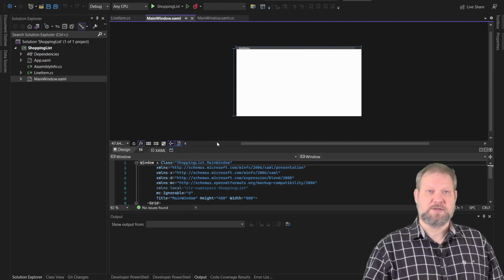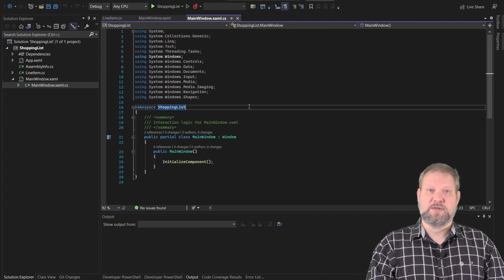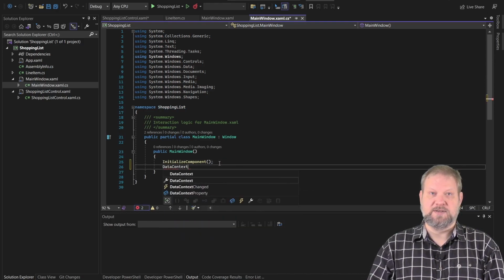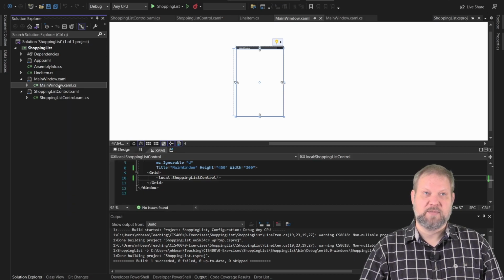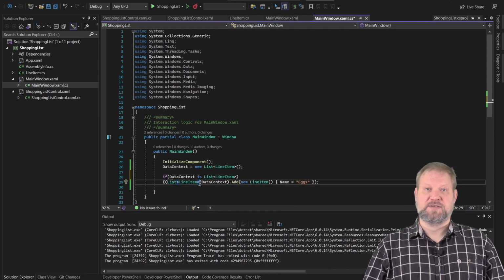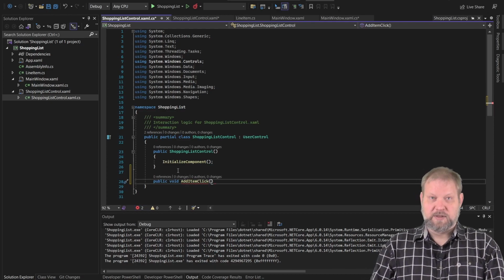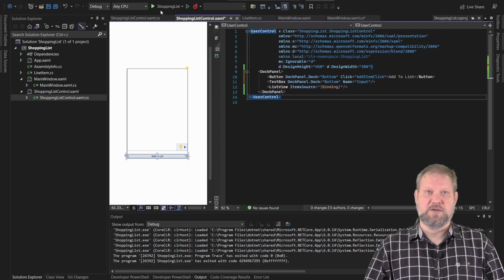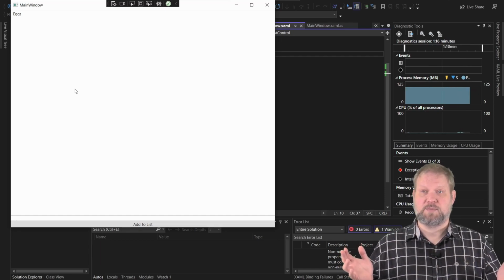WPF Exercise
This video explores some basic concepts of Windows Presentation Foundation through a hands-on example.